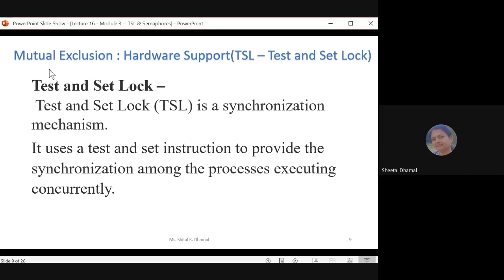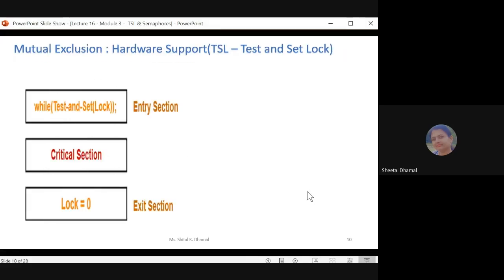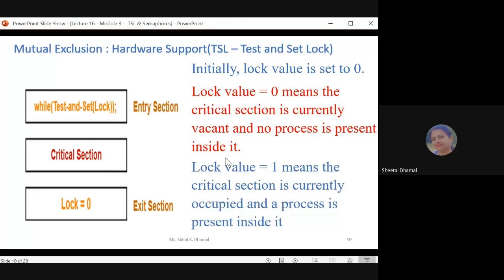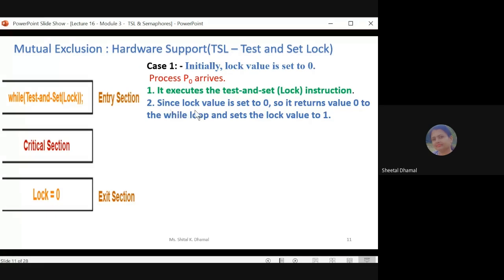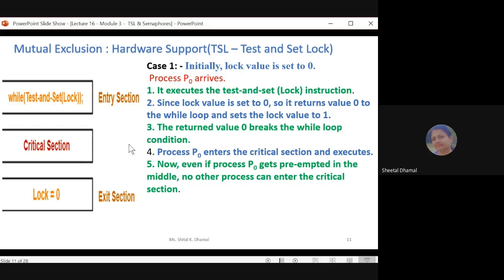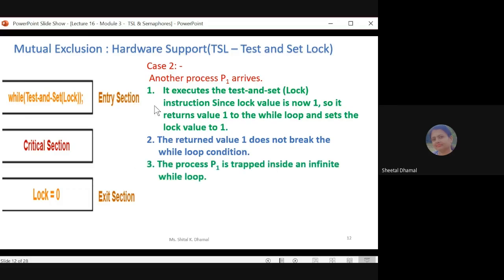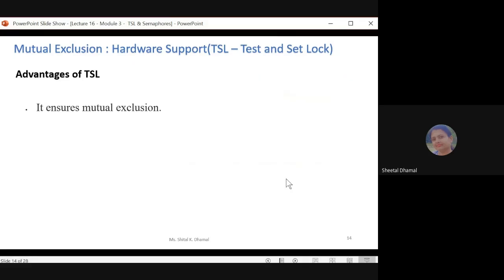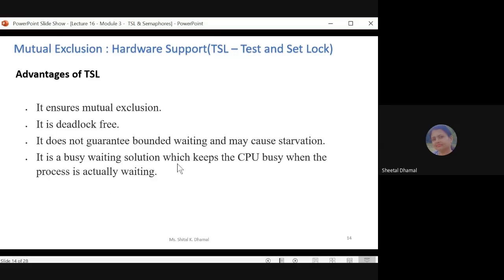Test and Set Algorithm Hardware Support for Mutual Exclusion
Test and Set is used to stop race conditions in multitasking systems.
A race condition happens when two processes try to change the same data at the same time.
Test and Set checks if a lock is free — if yes, it locks it so only one can enter.
Other processes wait until the lock is free (busy waiting).
This keeps shared data safe and avoids weird or wrong results.